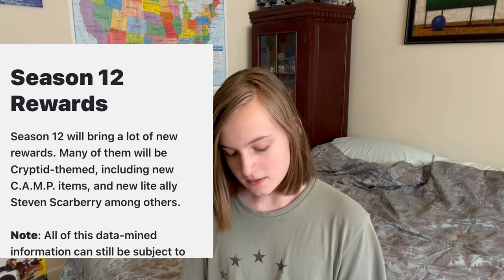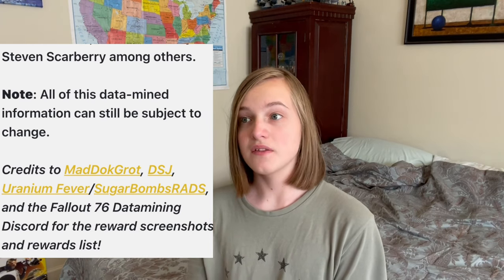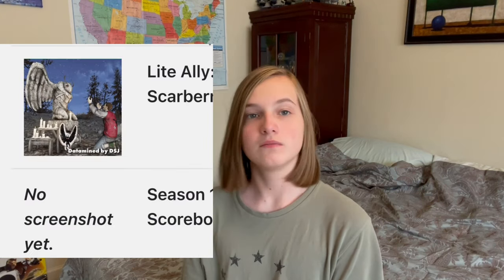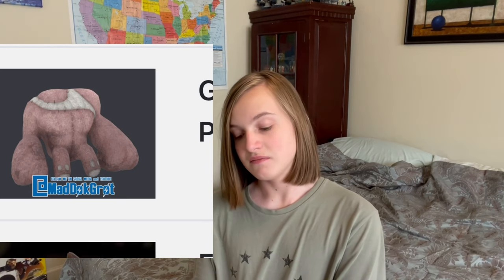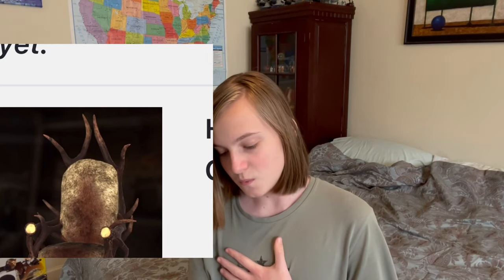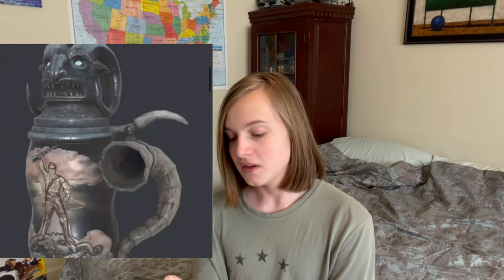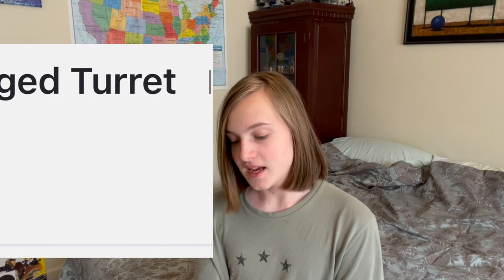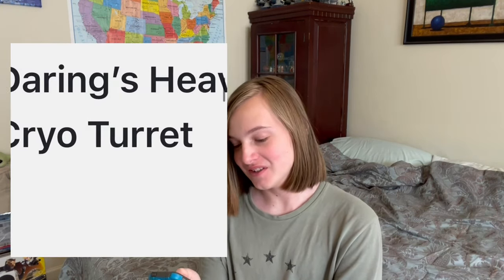SEASON 12 SCOREBOARD LEAKS | Fallout 76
Find Out What’s On The Next Season 12 ScoreBoard Of Fallout 76